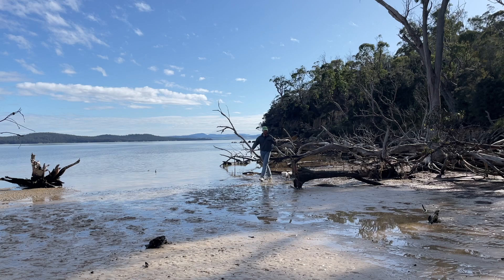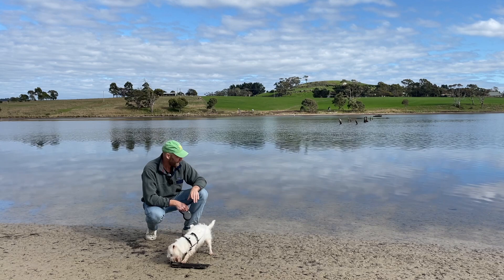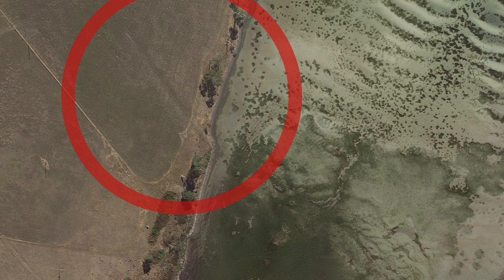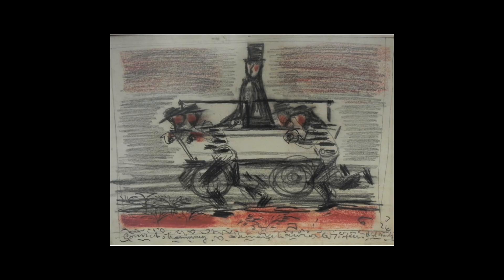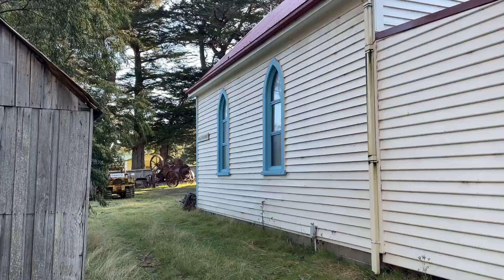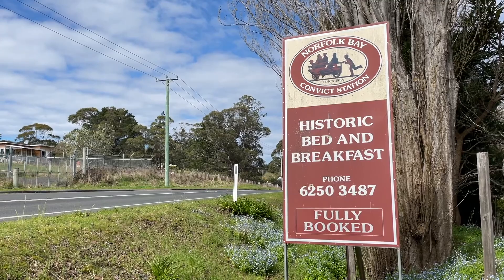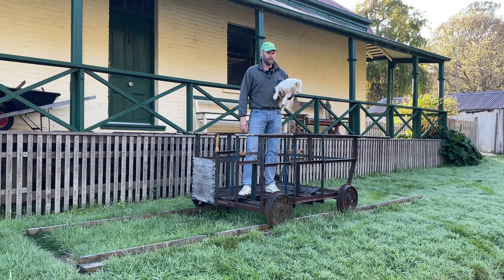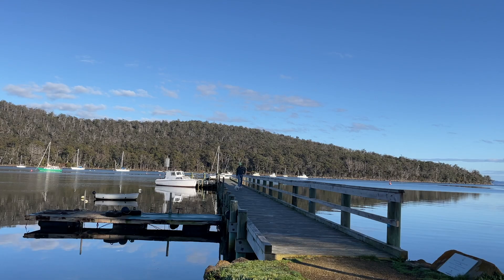Lost Convict Railway at Port Arthur, Tasmania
Searching for clues and details of the infamous convict tramway at Port Arthur in Tasmania.